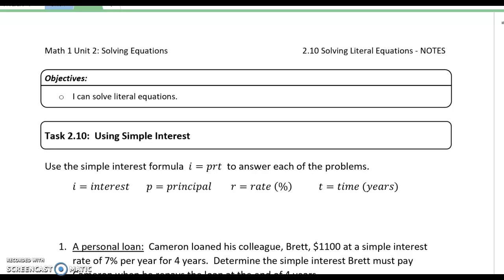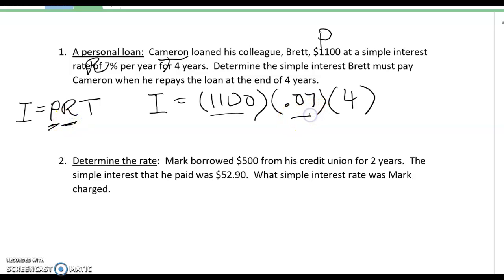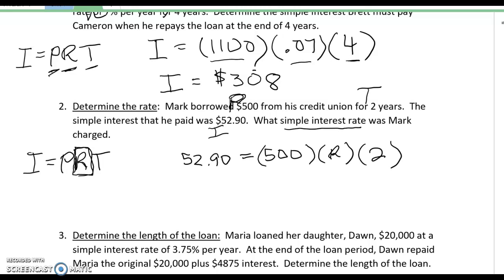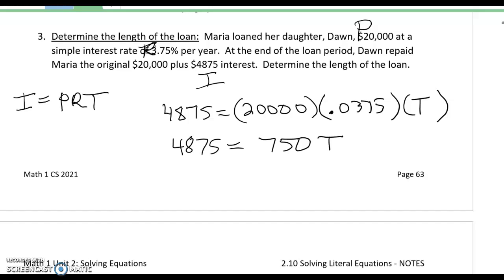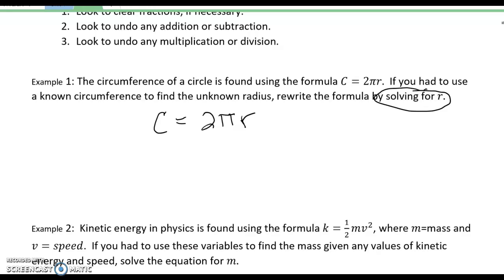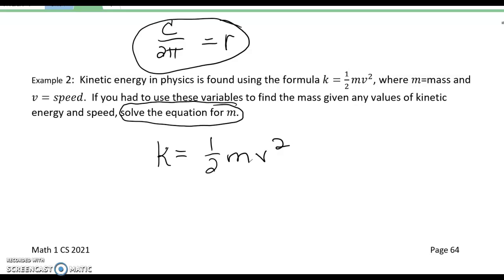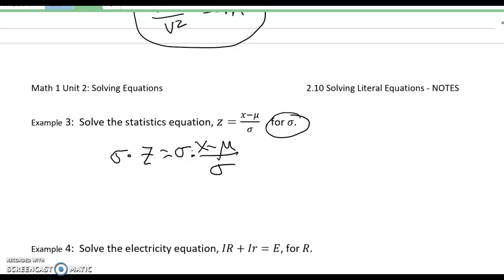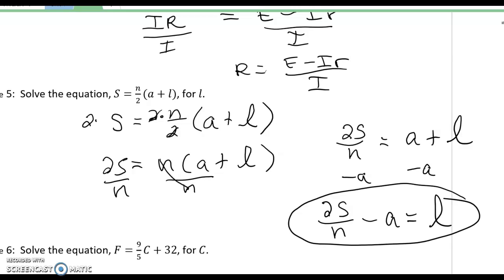Math 1 Unit 2 Section 2.10 Lesson Video